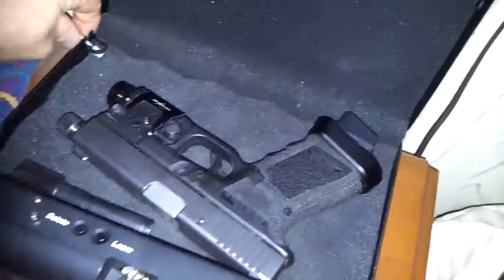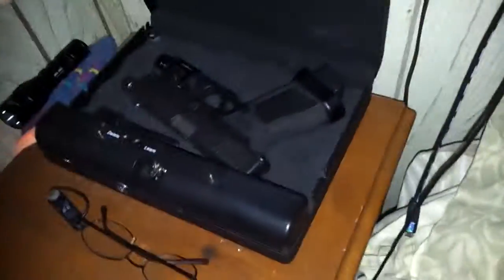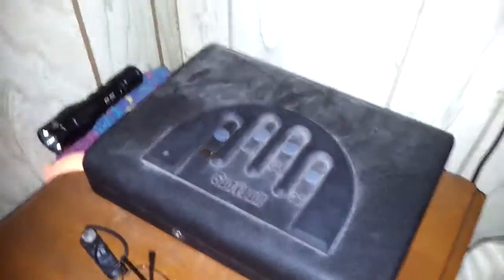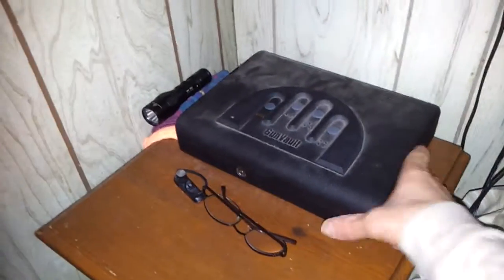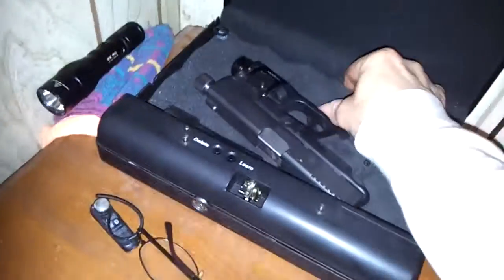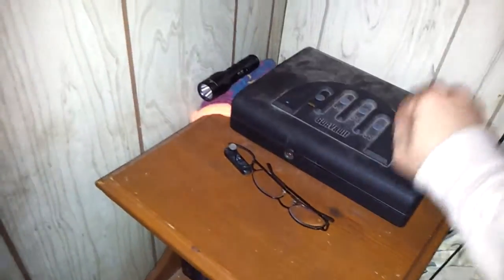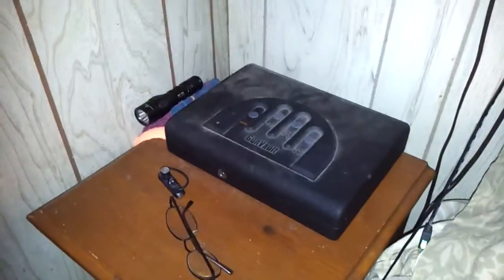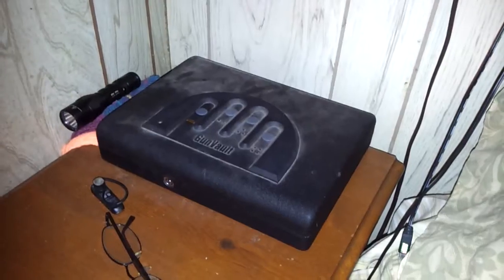Biometric GunVault Demo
quick cellphone video demo of our Biometric gunvault... Rock That Glock... ASAP.